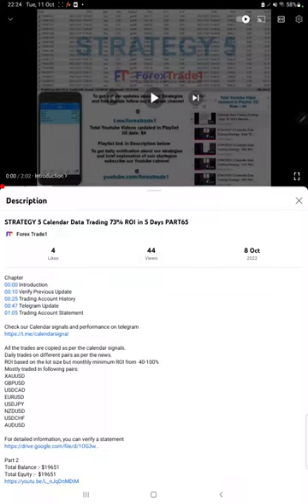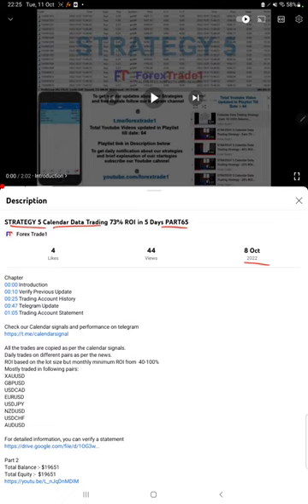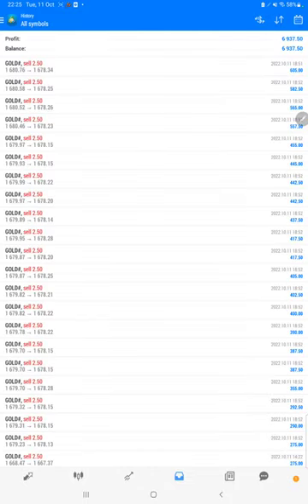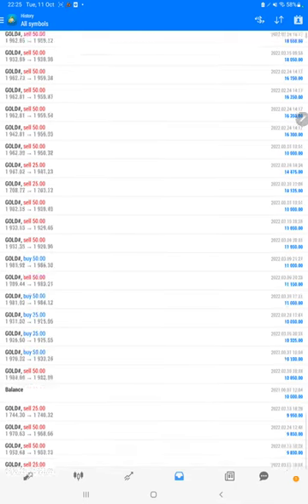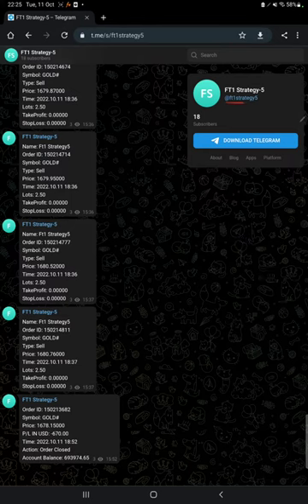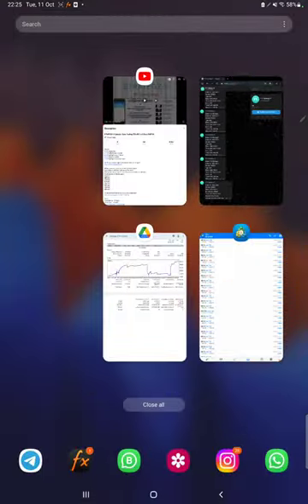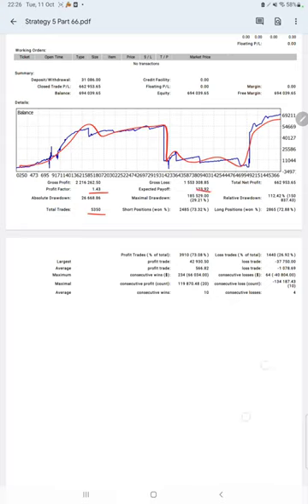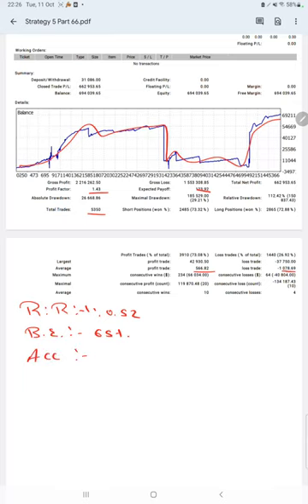STRATEGY 5 Calendar Data Trading 74% ROI in 1 Days PART66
Chapter
00:00 Introduction
00:10 Verify Previous Update
00:30 Trading Account History
00:56 Telegram Update
01:20 Trading Account Statement

Mostly traded in following pairs:
XAUUSD
GBPUSD
USDCAD
EURUSD
USDJPY
NZDUSD
USDCHF
AUDUSD